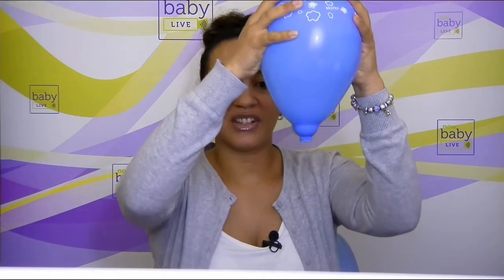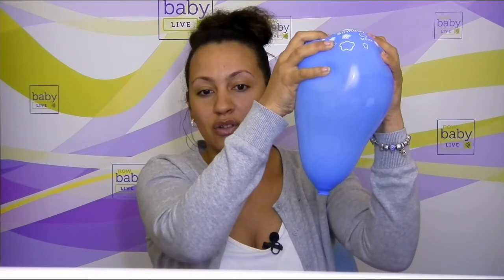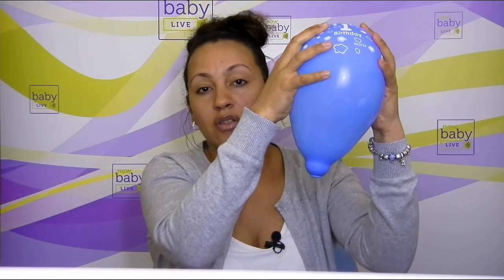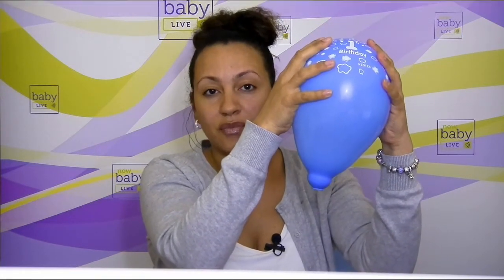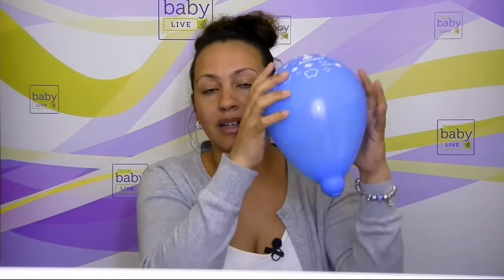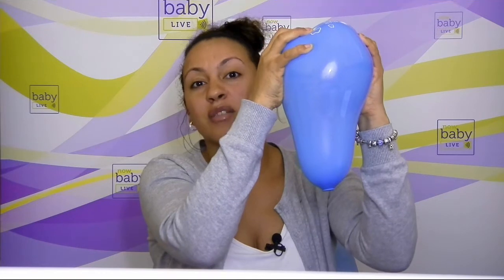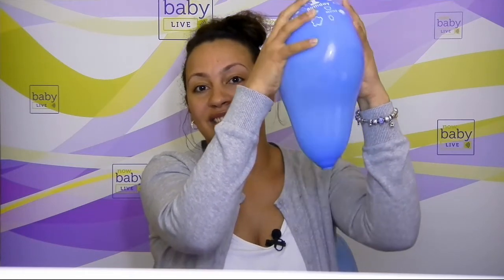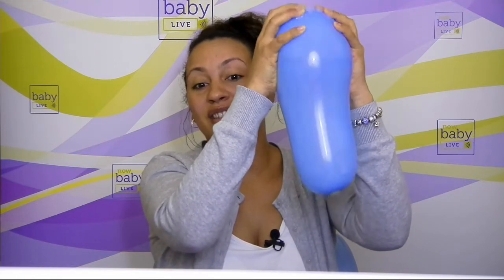Live demonstration of how a cervix dilates during labour & birth using a balloon and ping pong ball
demonstration of how a cervix dilates during labour & birth using a balloon and ping pong ball. To see more about booking our online antenatal classes, go